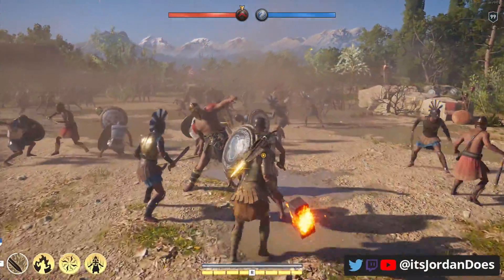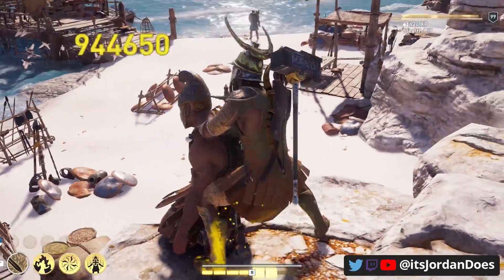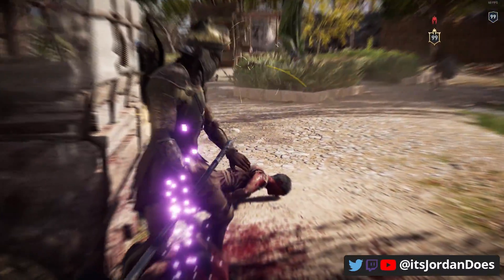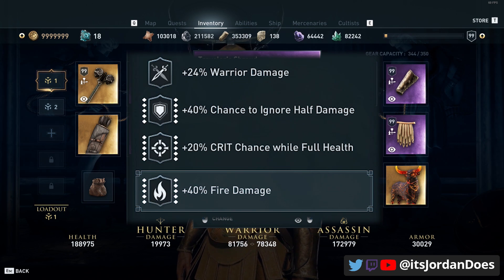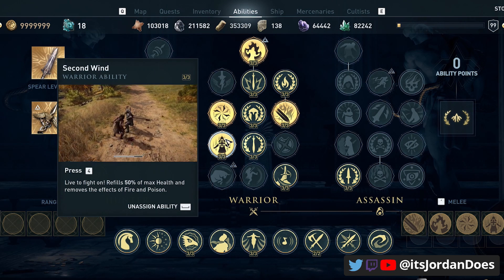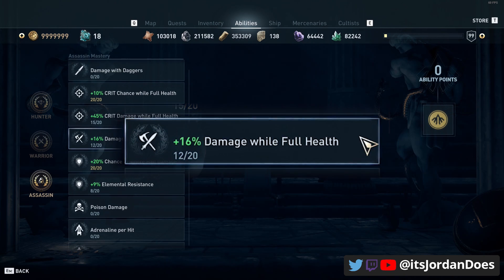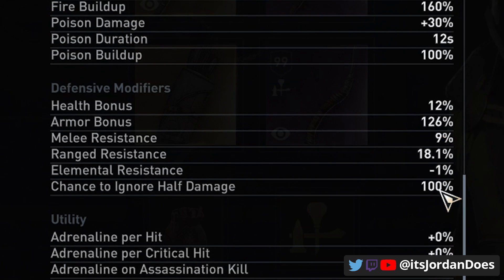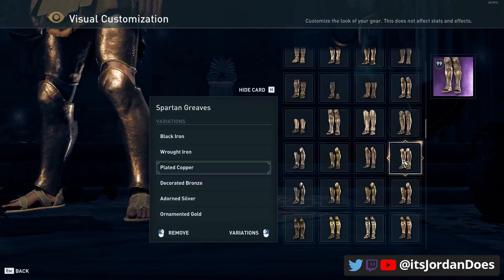King "Bobby B" Hammer Build For AC Odyssey!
❰ Assassins Creed Odyssey Videos ❱

❰ Quick Links ❱

Create Your Own AC Builds!